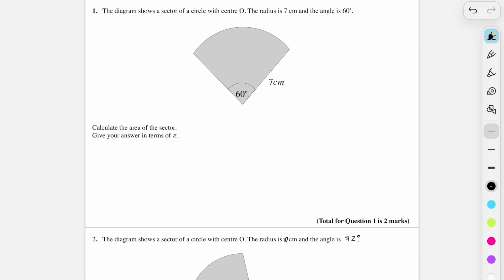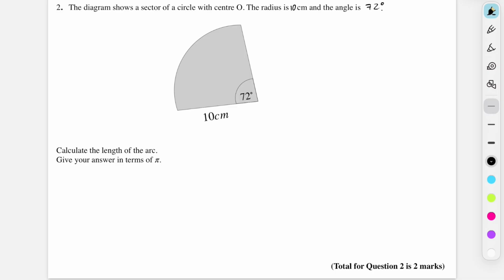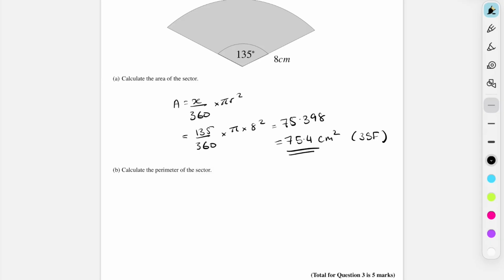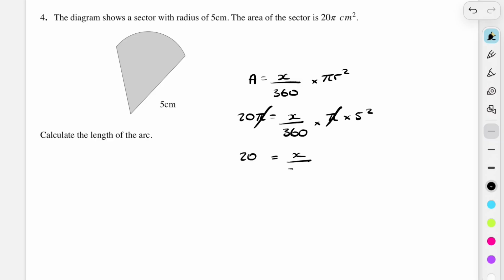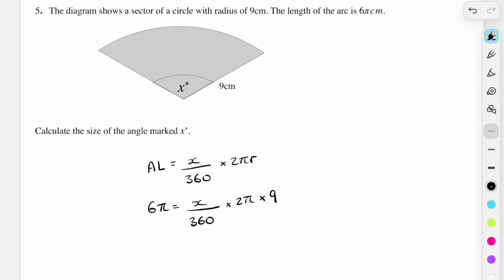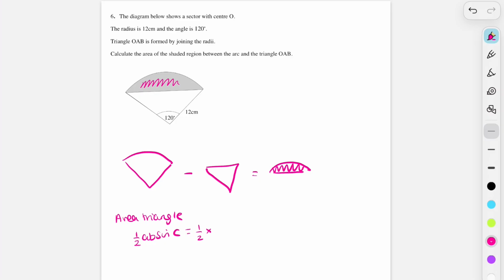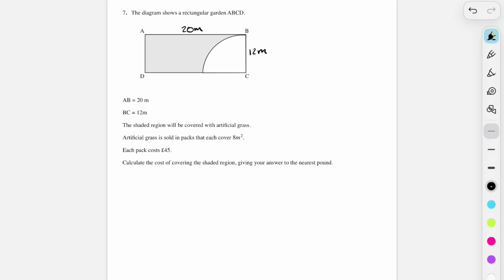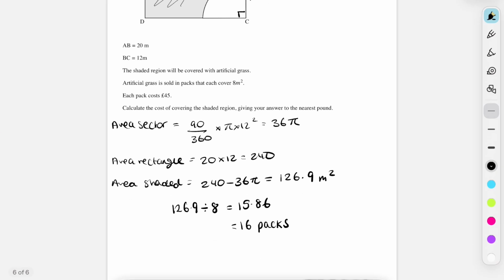GCSE Maths Sectors – Area, Arc Length & Exam-Style Questions (Full Walkthrough)